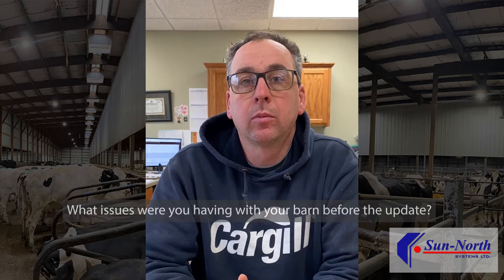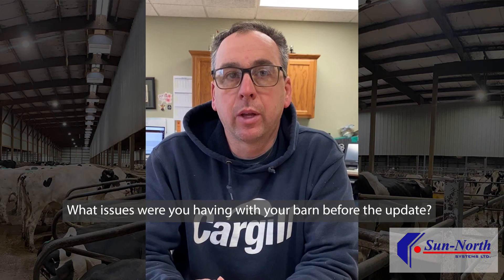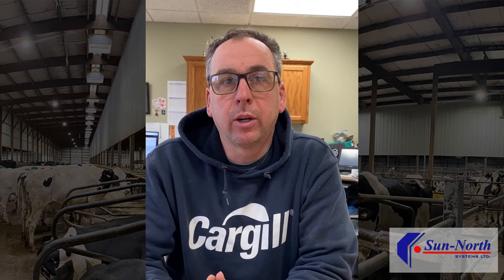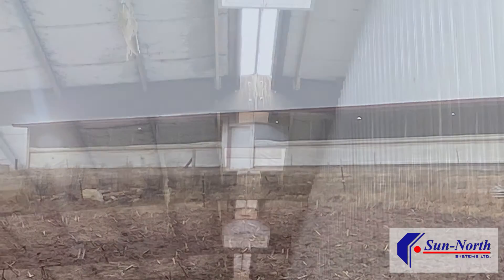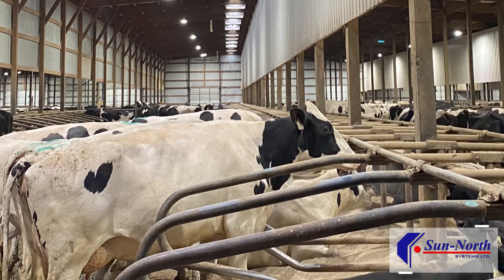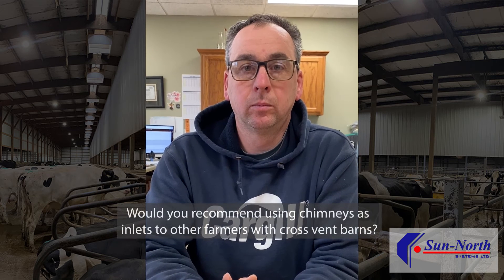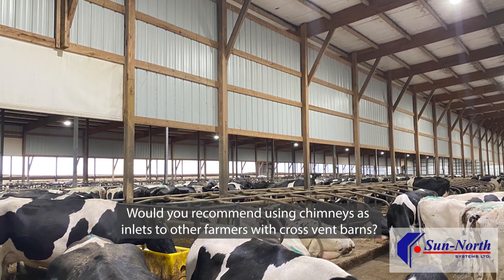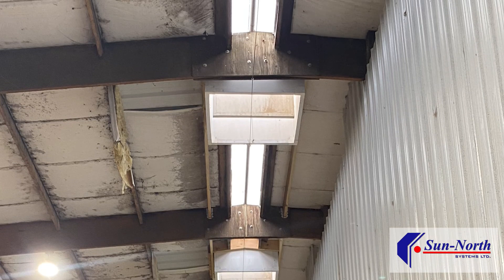Jauquet's Hillview Dairy - Customer Testimonial - Cross Vent Chimney Intake - Part 1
This past spring Dave Jauquet of Jauquet's Hillview Dairy shared his experience in working with us to install a chimney intake system to solve some of his cross vent barn airflow issues during the winter months. This barn is located in North East Wisconsin & features our Max-Vent Insulated Chimneys.  Thank you Dave for taking the time to chat with us!